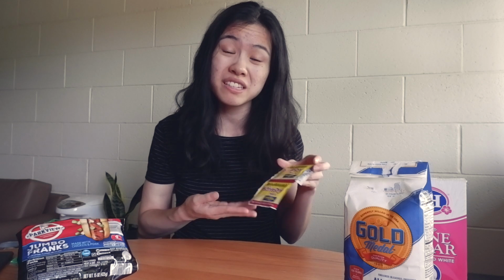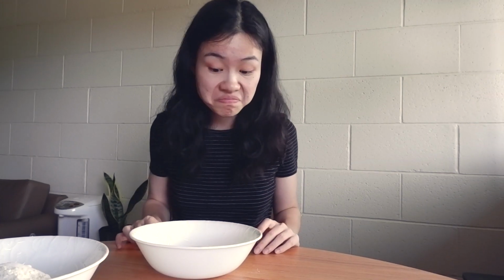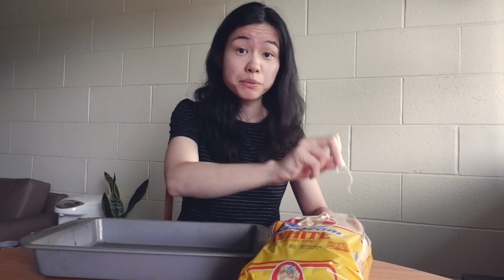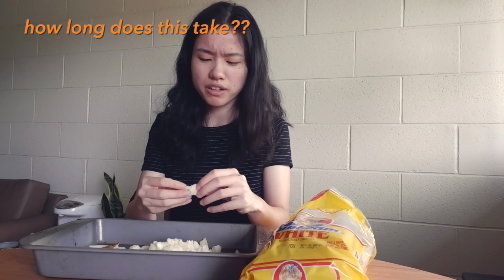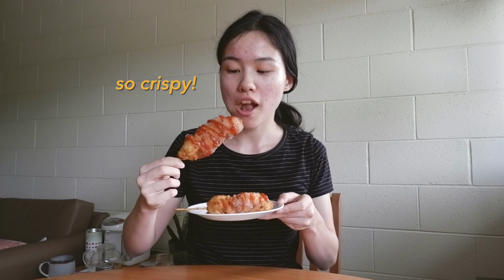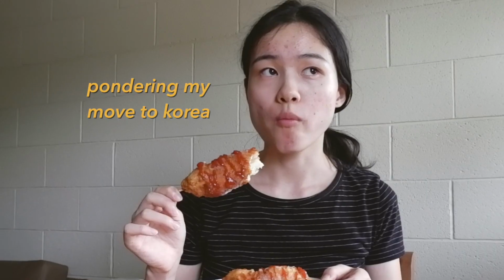making KOREAN CORN DOGS at home! (spoiler alert: no corn is involved)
this was so delicious and way easier than I expected!! I'm just happy that my yeast didn't die, although my understanding of how yeast works is that it just eats the dough and then farts into your bread?? yum.